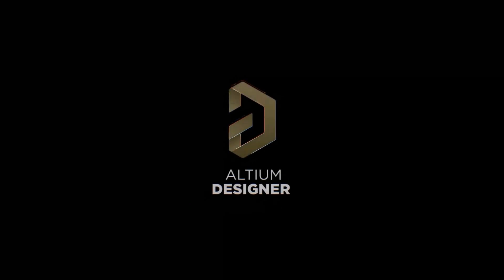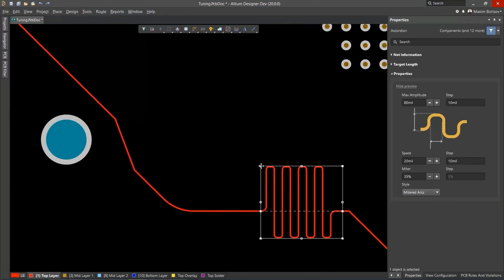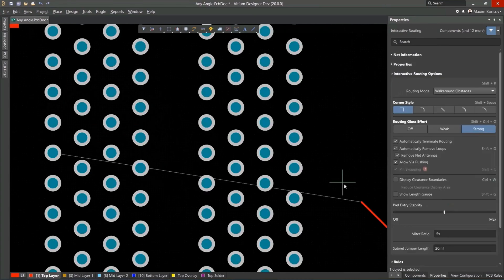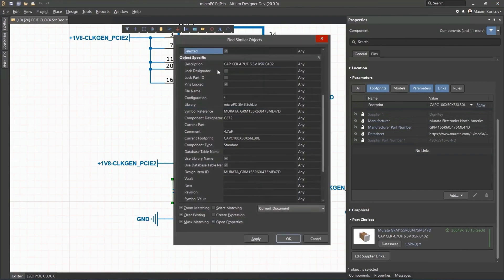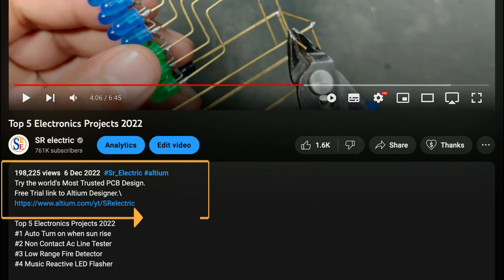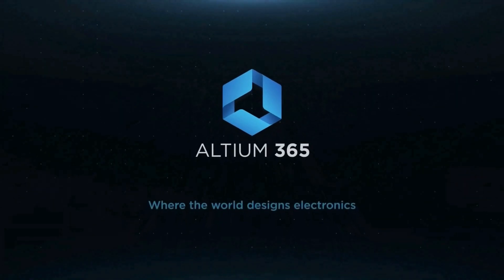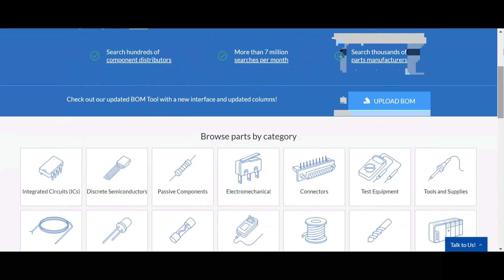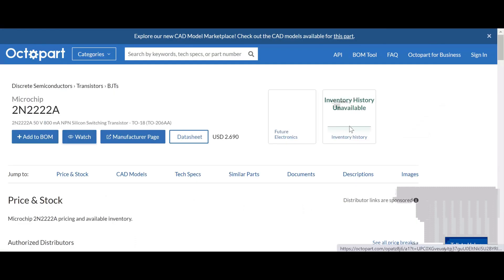How To Run 12v Equipment's from 3.7v Battery, altium designer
How To Run 12v Equipment's from 3.7v Battery
with the all safety measures. Enjoy the video and Eat the sweets.